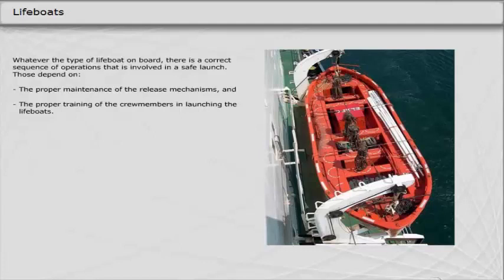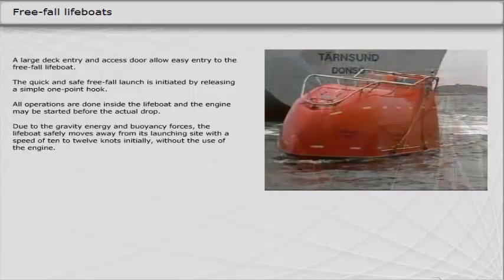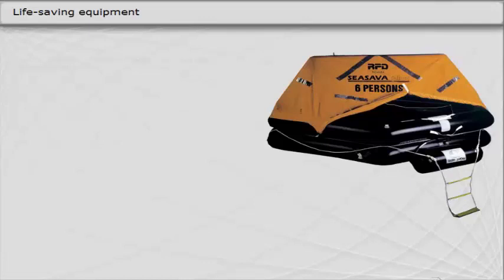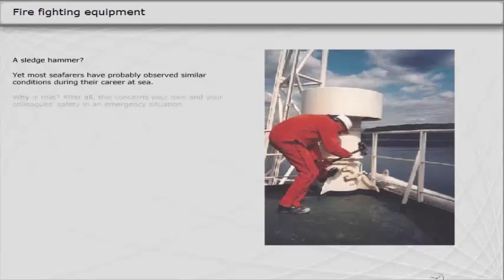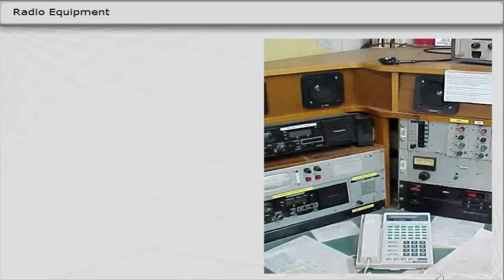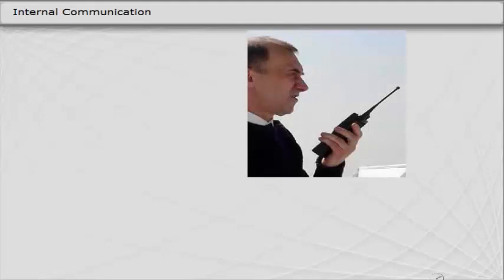Ship Safety Equipment Risk Factors